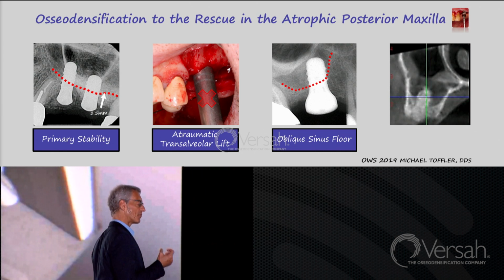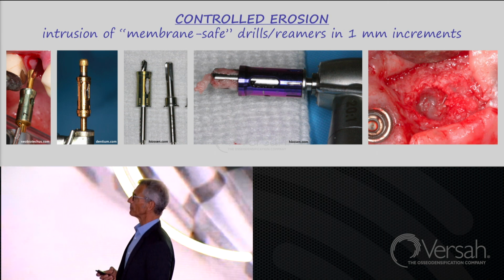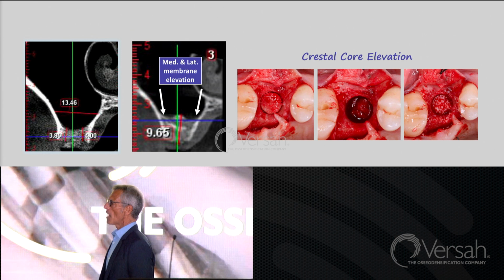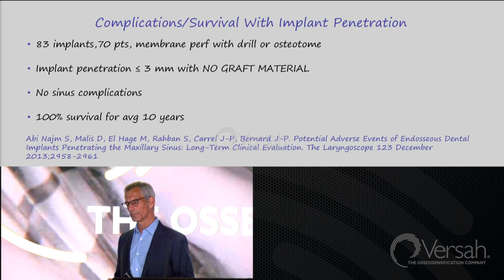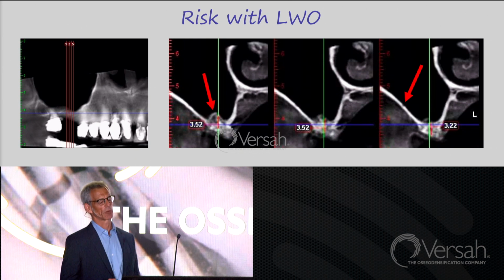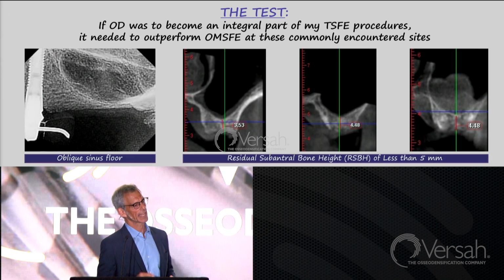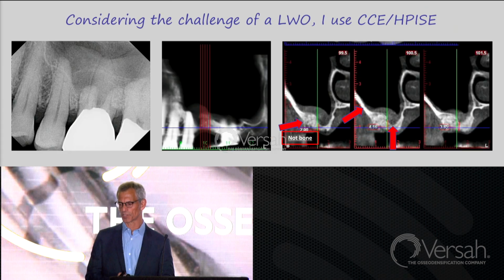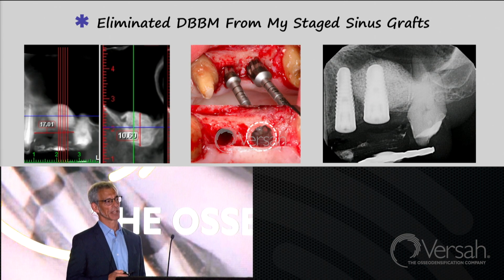Osseodensification in the Moderate to Severe Atrophic Posterior Maxilla - Michael Toffler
Tissue Development and Preservation

Osseodensification to the Rescuein the Moderate to Severe Atrophic Posterior Maxilla
Lecture by Michael Toffler

Osseodensification World Symposium 2019